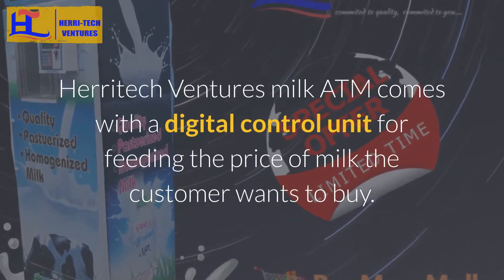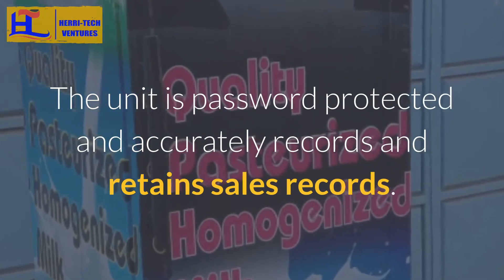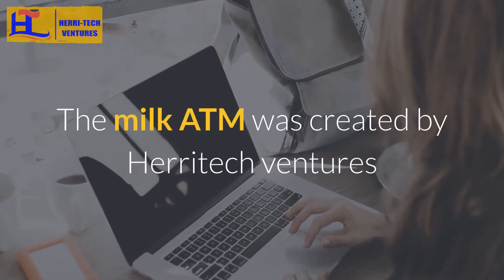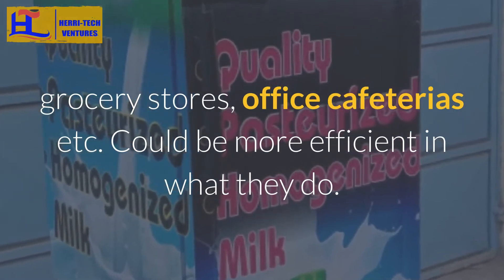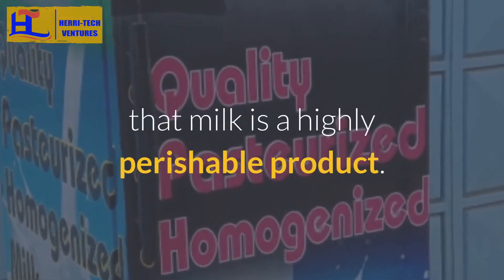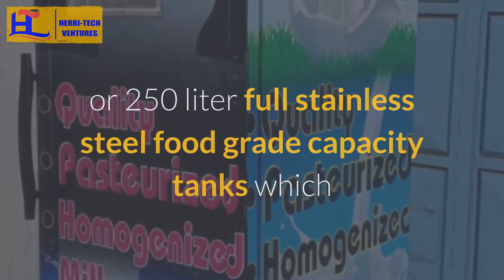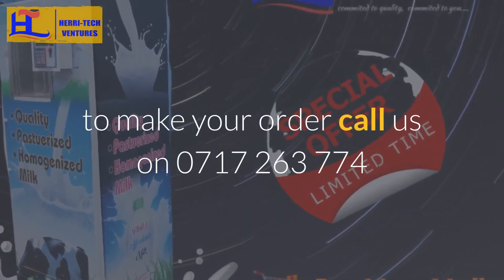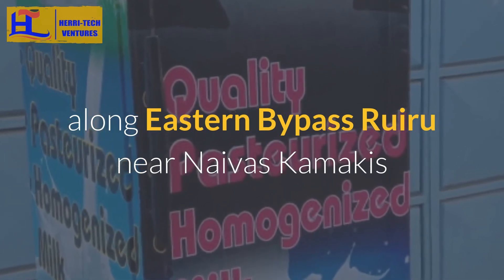Herritech Ventures milk ATM machines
Herritech Ventures milk ATM comes with a digital control unit for feeding the price of milk the customer wants to buy. The unit is password protected and accurately records and retains sales records. This ensures that if it’s your employee running the business they can’t manipulate it and steal from you unless they have the password.

The milk ATM was  created by Herritech  ventures  in order to ensure restaurants, coffee shops, grocery stores, office cafeterias etc. Could be more efficient in what they do.

The components are all food grade and approved by Kenya Dairy Board to ensure they meet hygiene standards required considering that milk is a highly perishable product.

Herritech Ventures Milk  ATMs are supplied with 50 liters, 100 liters, 200 liters or 250 liter full stainless steel food grade capacity tanks which can be filled up at any time from our authorized vendors nationwide. we offer free delivery within 200km

we are located along Eastern Bypass Ruiru near Naivas Kamakis